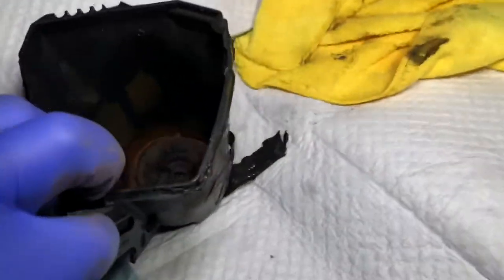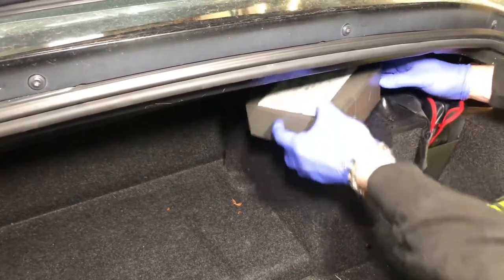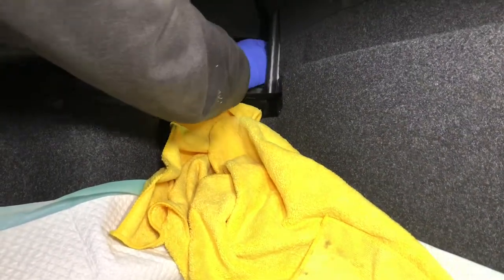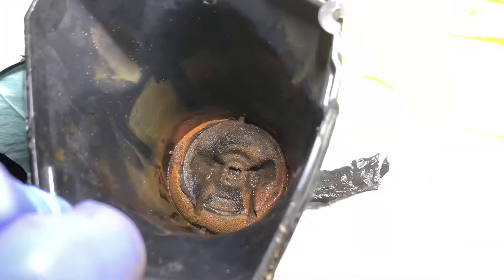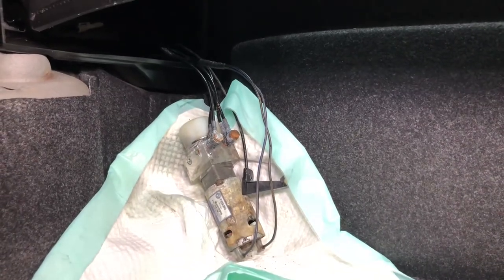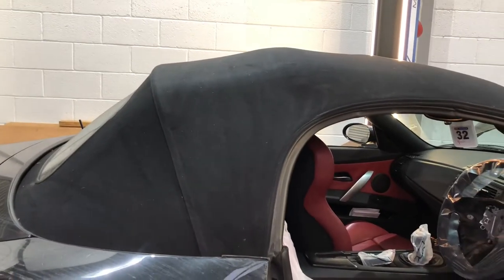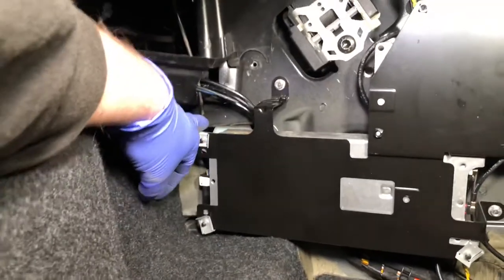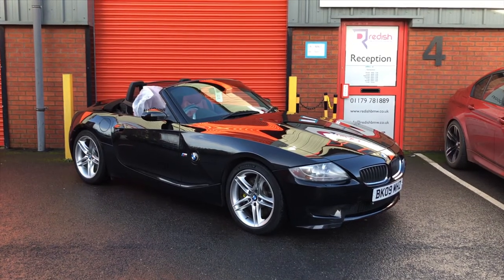BMW Z4 Roof Motor Relocation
This is how we relocate the troublesome BMW Z4 Roof Motor into the boot/trunk.
This stops the Roof Motor getting wet, and provides easy access for any future service work.

We're commonly able to revive some Z4's corroded/seized Roof Motors, like in this video.

In certain instances if the Roof Motor cannot be revived then a new Genuine BMW Roof Motor is installed.